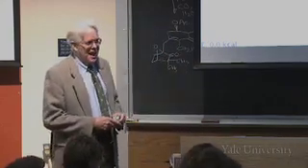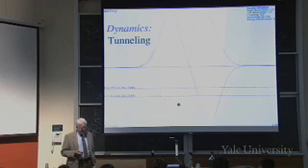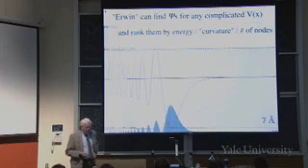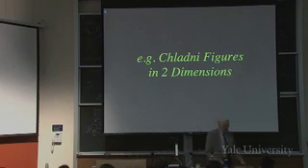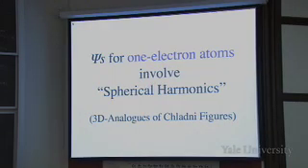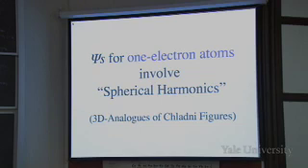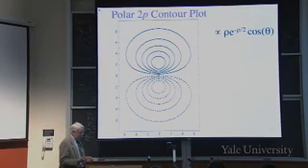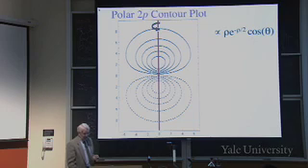Lecture 9 - Chladni Figures and One-Electron Atoms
After showing how a double-minimum potential generates one-dimensional bonding, Professor McBride moves on to multi-dimensional wave functions. Solving Schrödinger's three-dimensional differential equation might have been daunting, but it was not, because the necessary formulas had been worked out more than a century earlier in connection with acoustics. Acoustical "Chladni" figures show how nodal patterns relate to frequencies. The analogy is pursued by studying the form of wave functions for "hydrogen-like" one-electron atoms. Removing normalizing constants from the formulas for familiar orbitals reveals the underlying simplicity of their shapes.